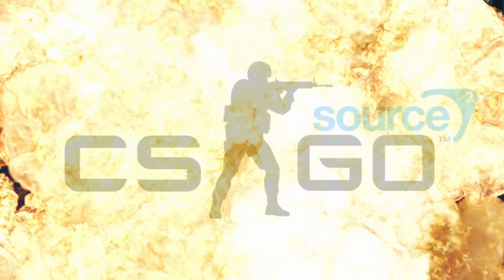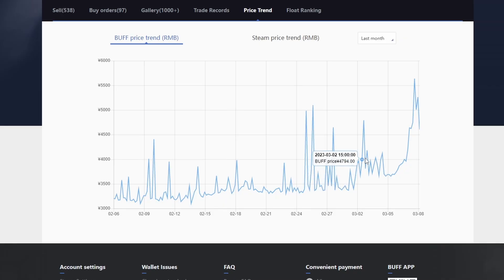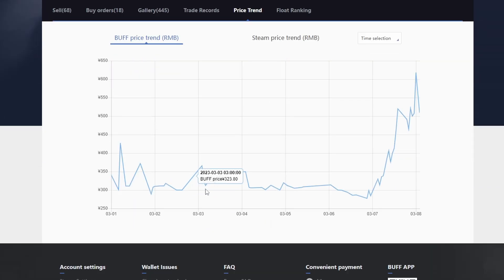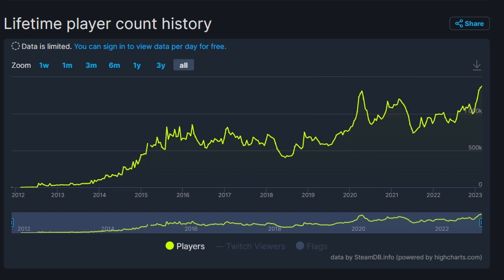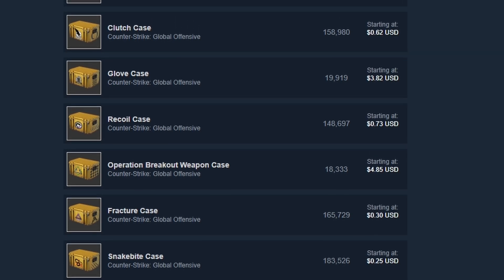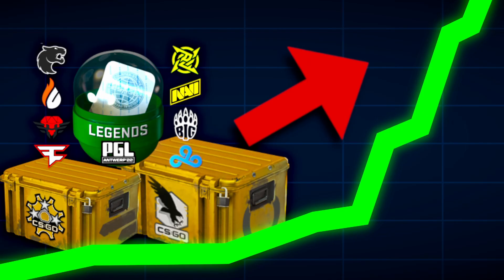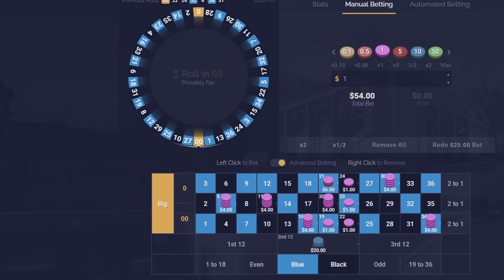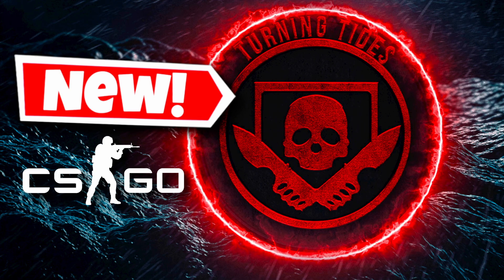The Market Is Going To Explode With CSGO Source 2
This new csgo source 2 video covers the effects it will have on the steam market and other 3rd party market places like buff, csgo new source 2 update market, csgo source 2 investing news,

Checkout CSGOBIG and use code Water for 3 cases